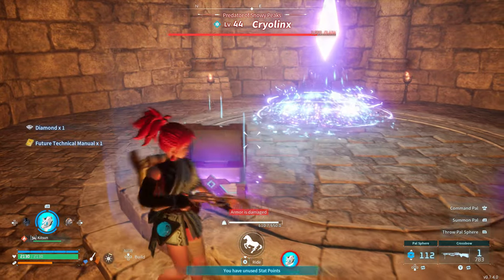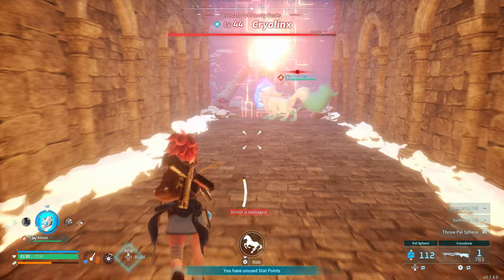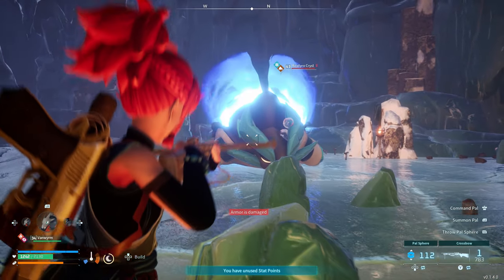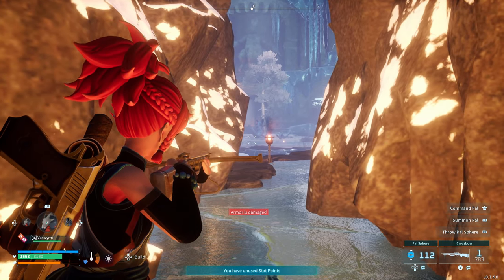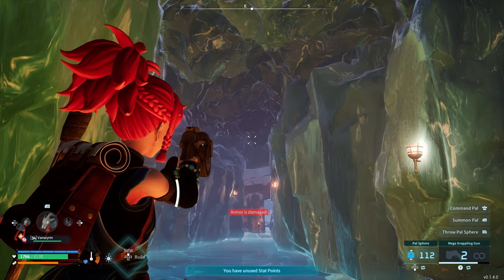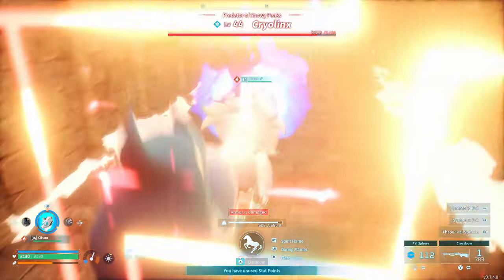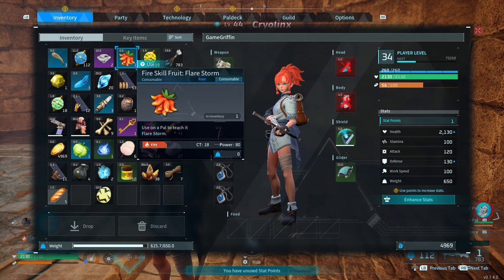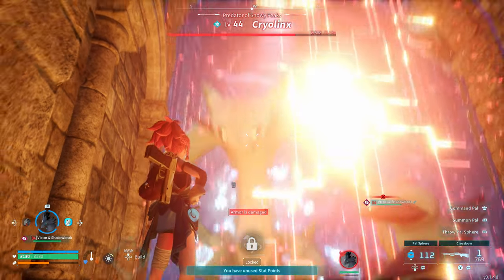PALWORLD Chest Farm Exploit! Loot unlimited HIGH TIER chests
Here we have a way for you to farm Palworld chests, but not just any chests: the best high tier chests in the whole game